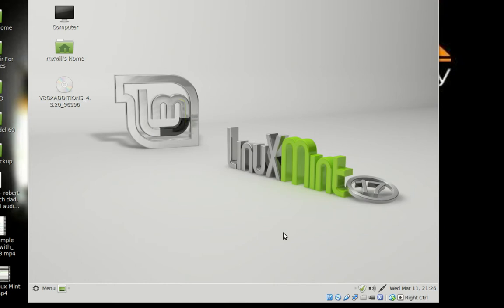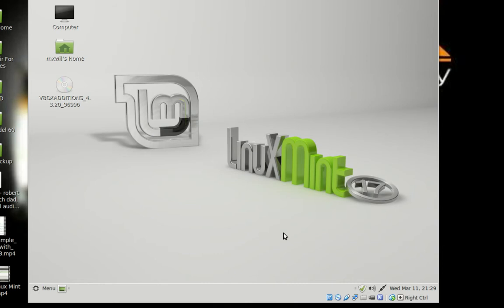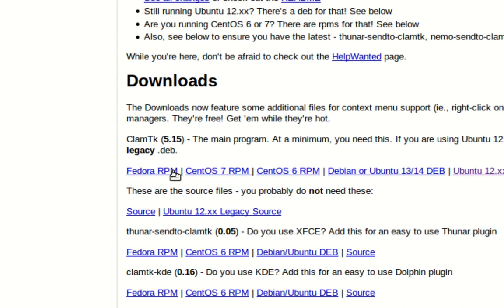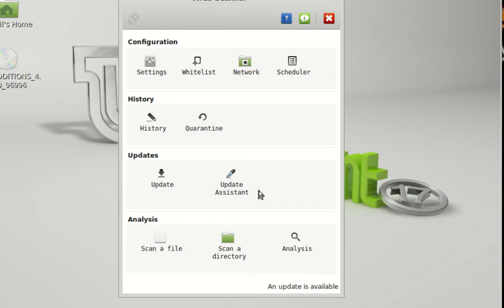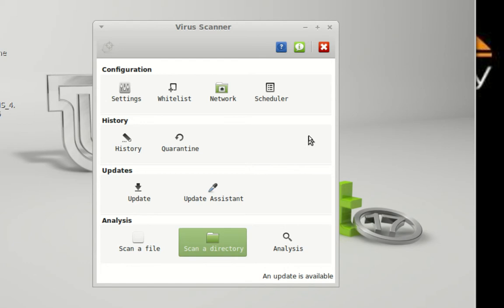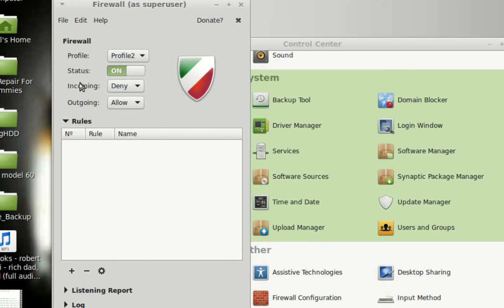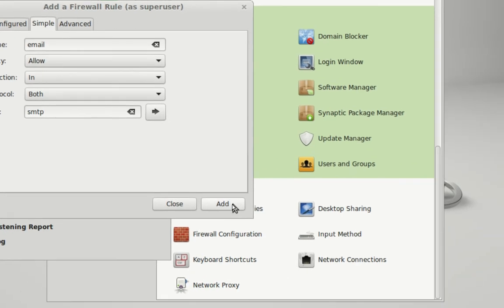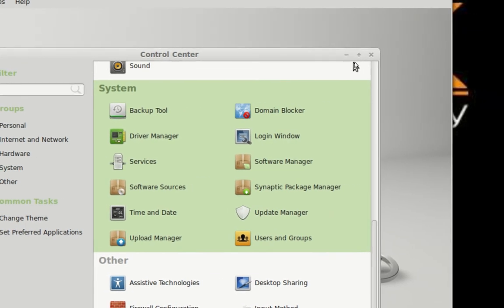03 Linux Mint17 software config firewall and A V Part3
Linux Mint 17.1 “Rebecca” MATE released!